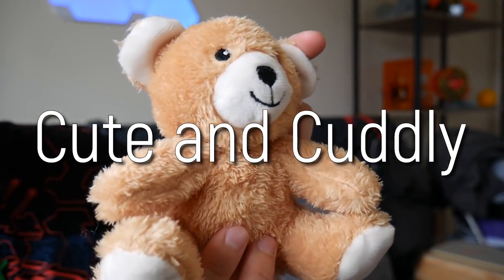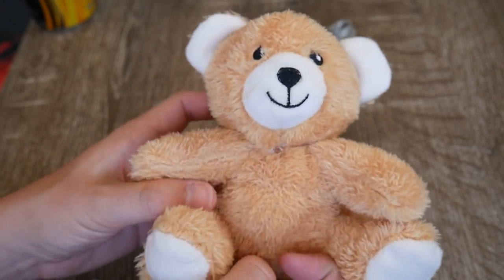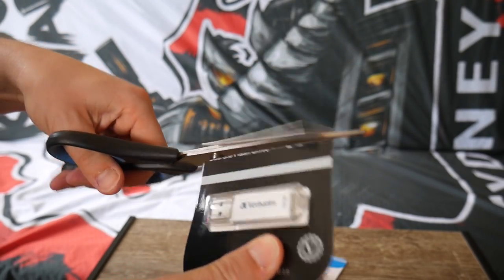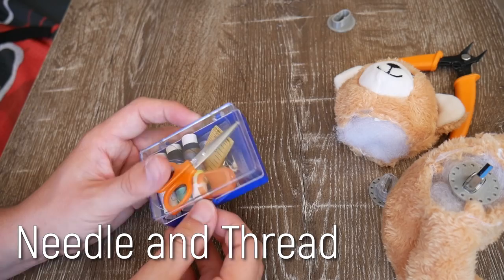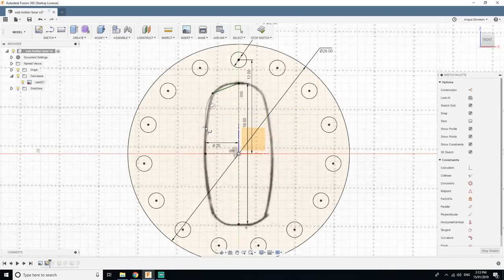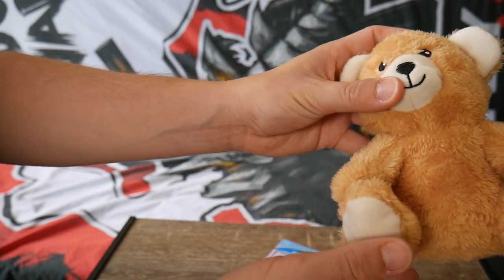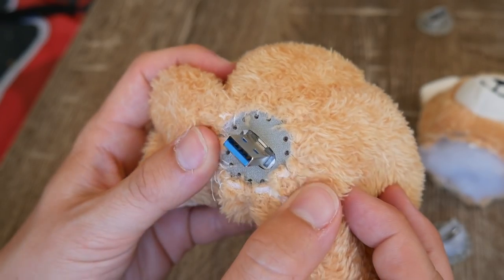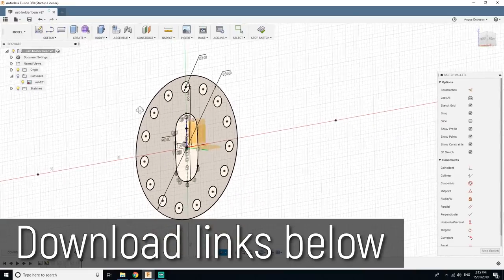I made the worlds most wrong USB stick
This project hides data in plain sight in a ridiculous way! Learn how to make a headless teddy USB using 3D Printing technology and amaze your friends.

Any USB of similar form factor should work as listed -

3D Printing Essentials